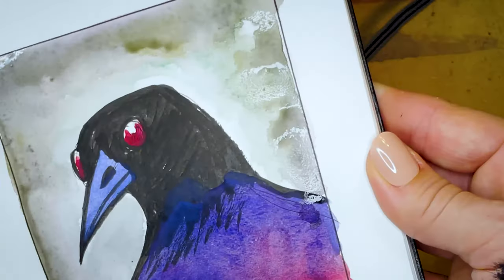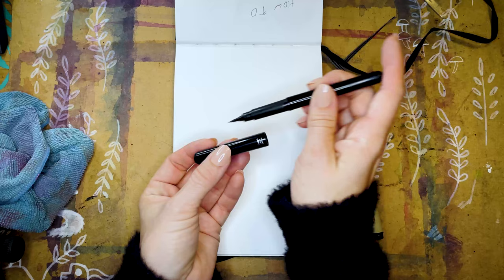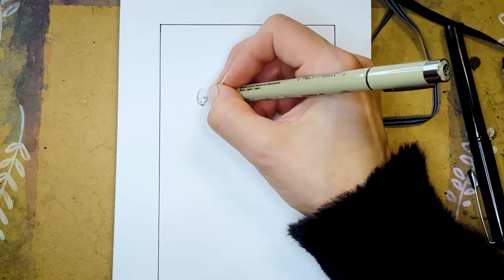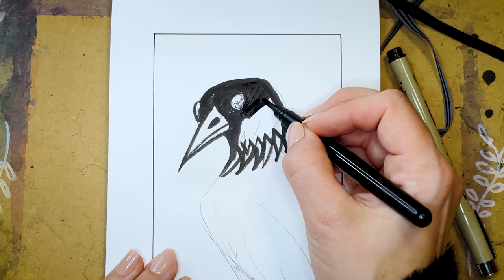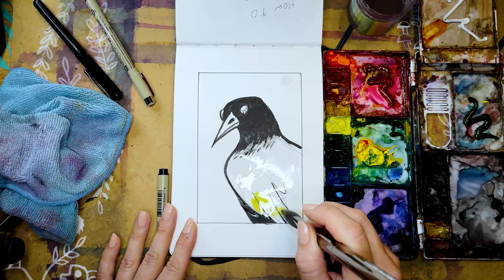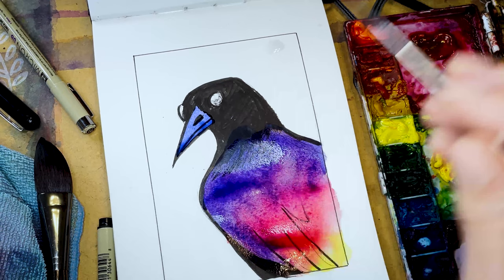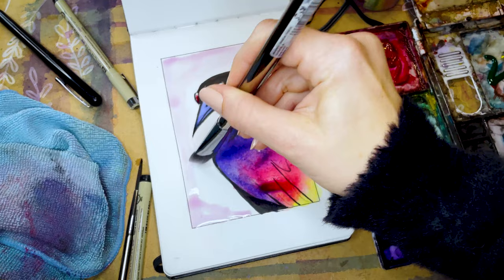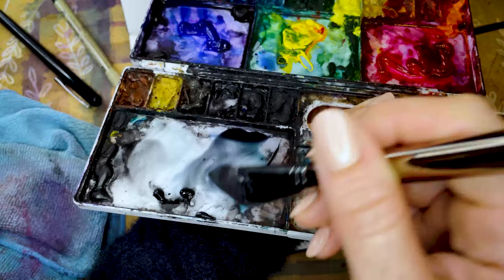How To Fill A Sketchbook Page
Draw with me! Paint along if you like! I'm gonna show you how I fill a sketchbook page and give you some tips for loading up those fresh, snowy sheets.

@marydoodles 👁️ instagram || twitter
@doodlesmary  👁️  Tiktok